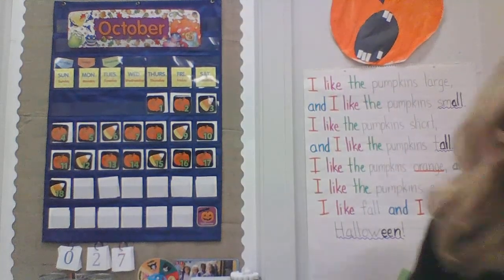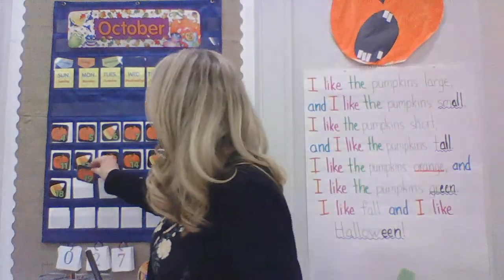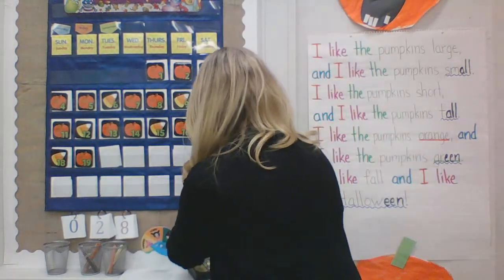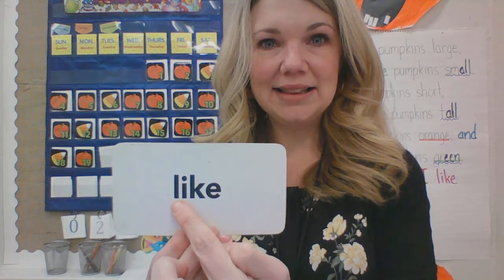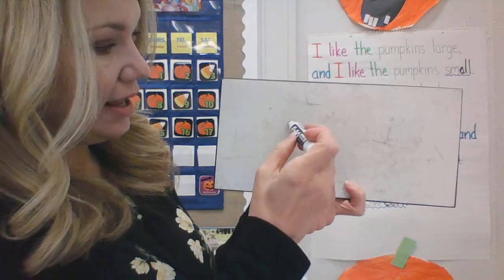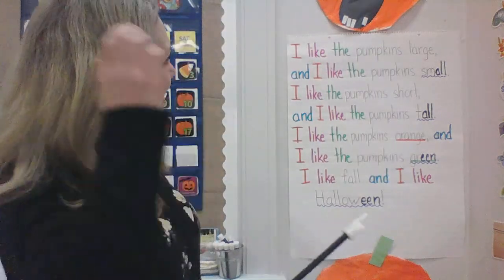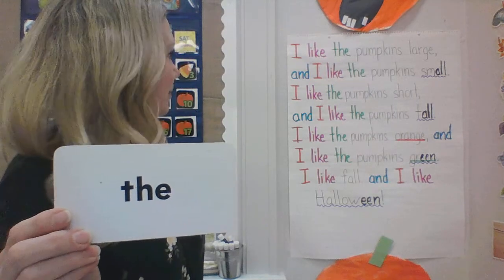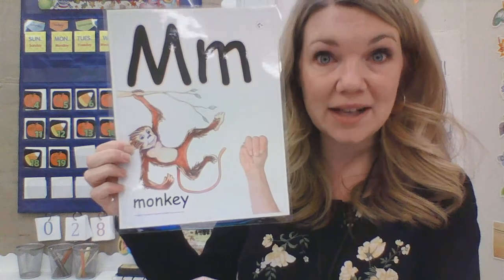October 19 Calendar Kindergarten